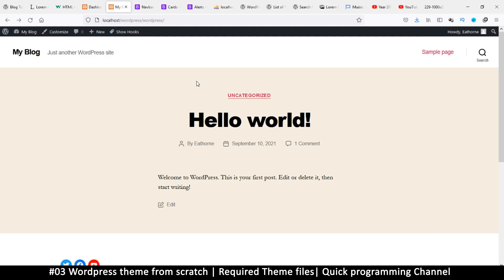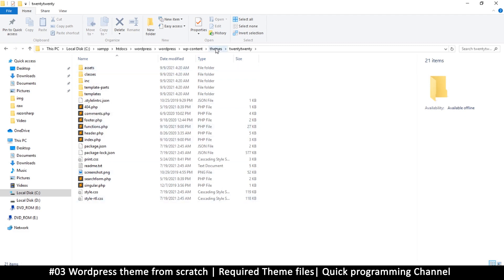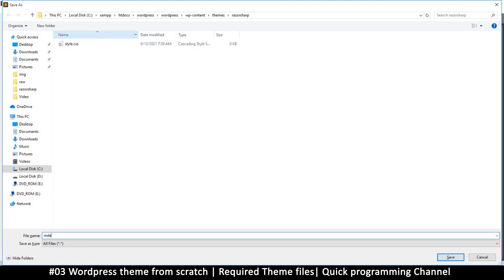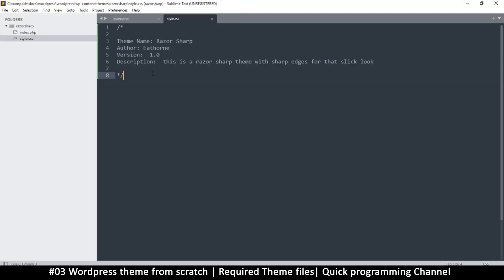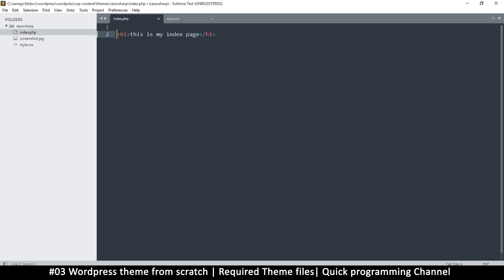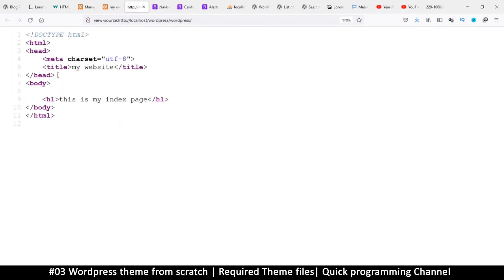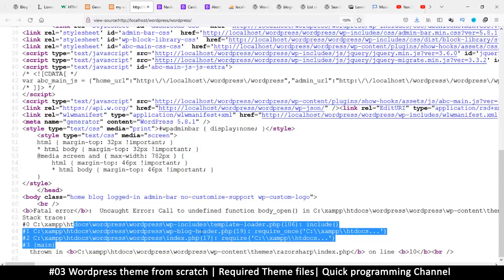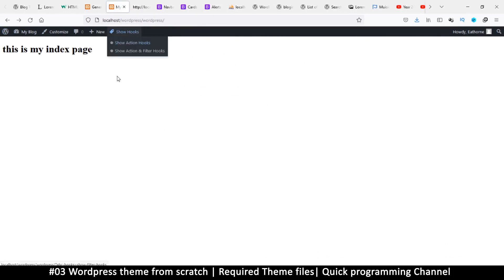#03 Wordpress theme from scratch | Required theme files | Quick programming beginner tutorial